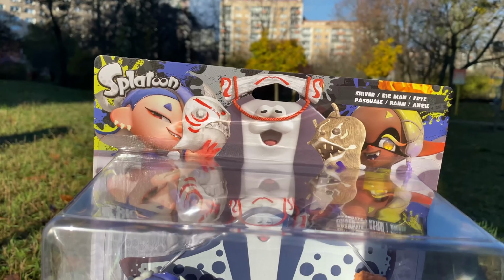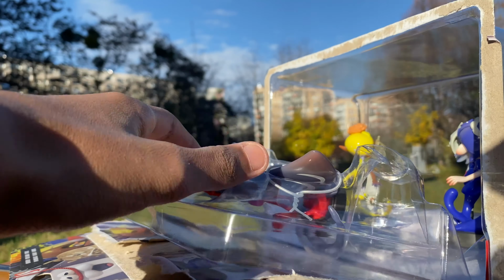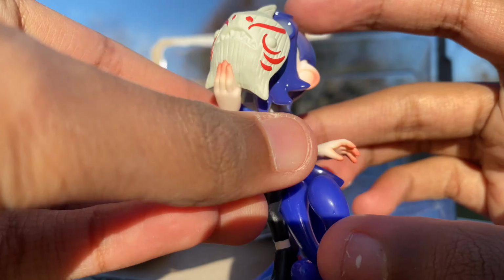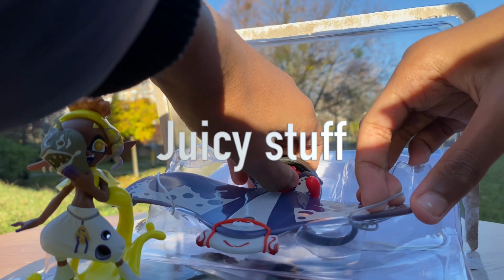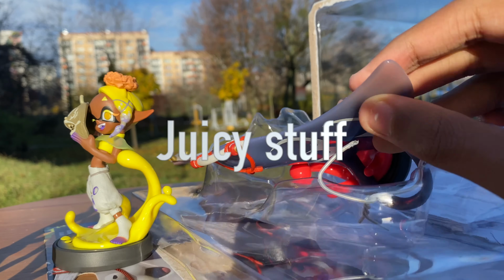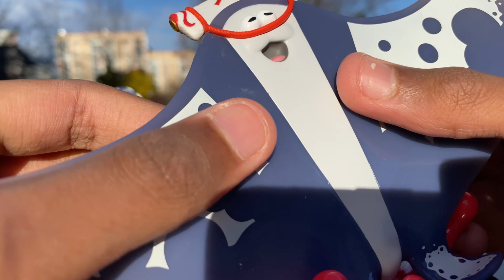New Deep Cut Splatoon amiibo Early Look / Unboxing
*Hi*, let's unbox the new Splatoon amiibo!

00:00 - Intro
00:41 - Frye
01:10 - Shiver
01:36 - *Big Man*
02:20 - Very professional montage
04:00 - Ending the video\

Music is owned by Nintendo.